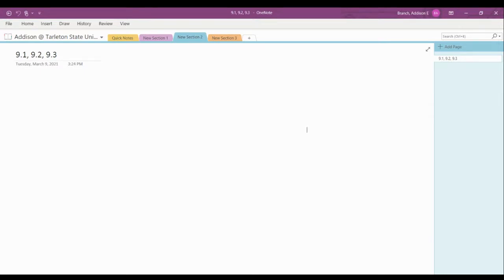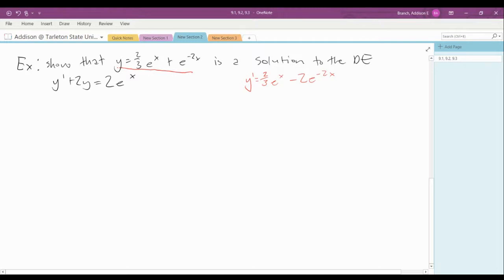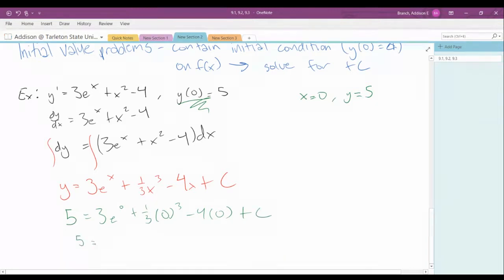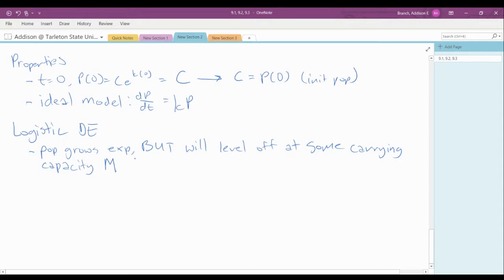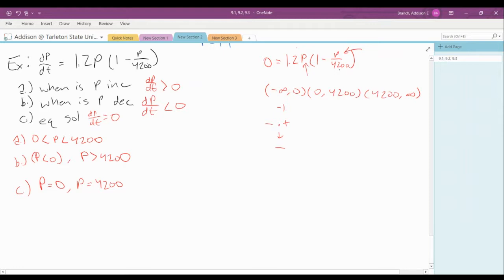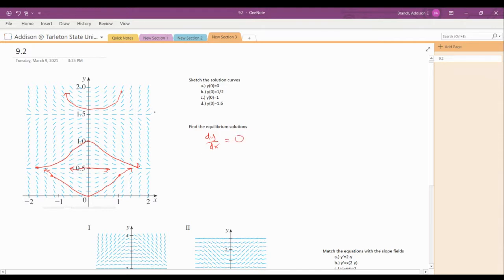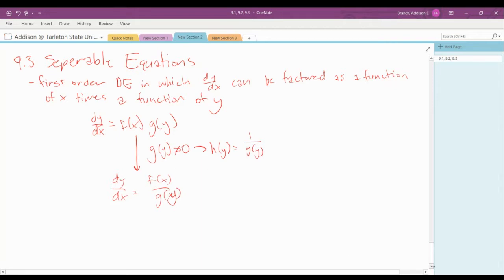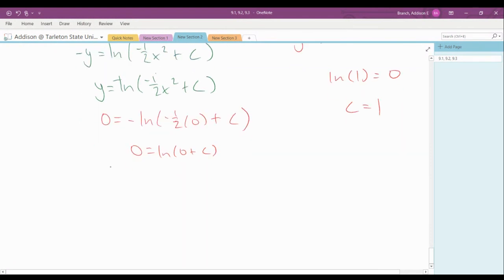MATH 2414 Week 6 Review: Modeling w/ Differential Equations, Slope Fields, Separable Equations